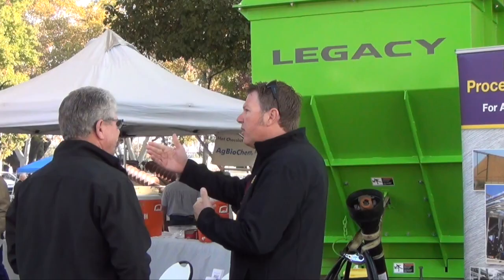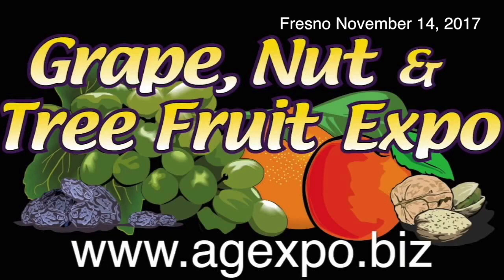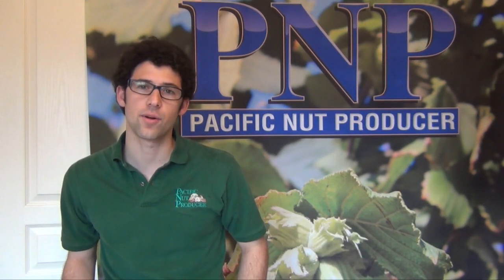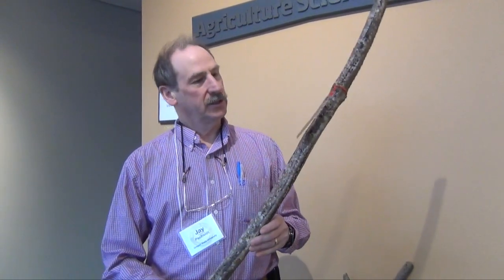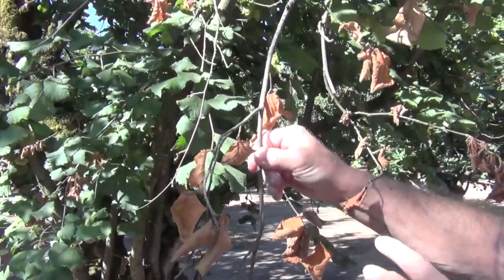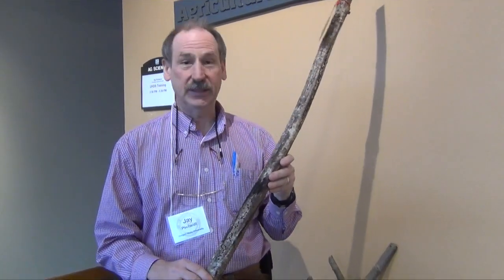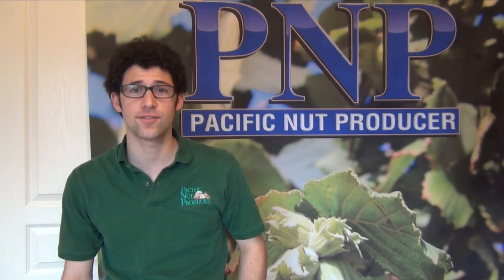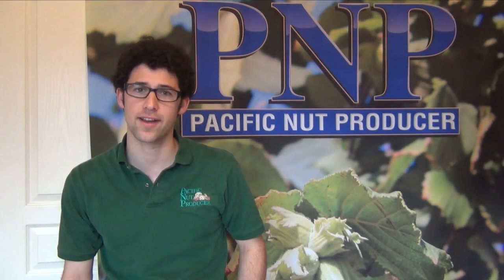Minor Filbert Blight Attacks in Jefferson Hazelnut Orchards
Eastern Filbert Blight continues to be a problem in Oregon hazelnut orchards, and where new blight-resistant Jefferson trees have been interplanted in these heavily infested areas, some have even been affected by the blight.  Watch this brief interview with OSU Extension plant pathologist Jay Pscheidt who addresses the problem, and read more advise on managing blight in Jay's Orchard Task column in Pacific Nut Producer Magazine.